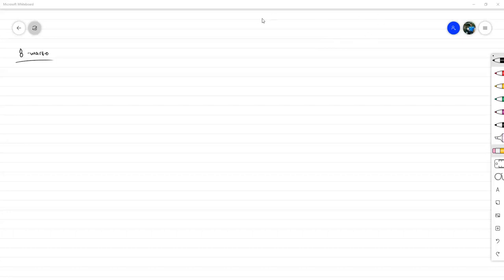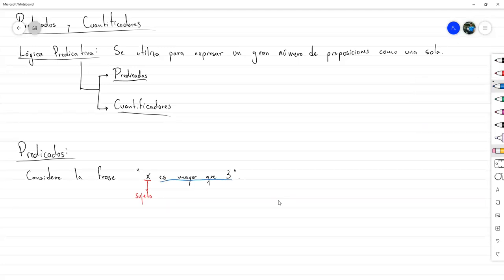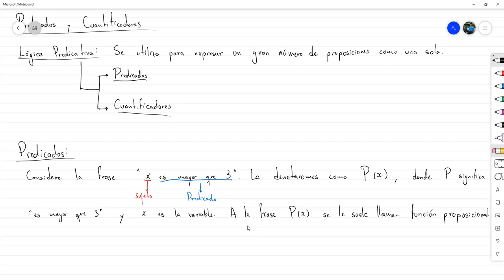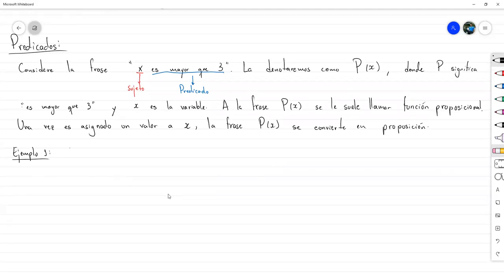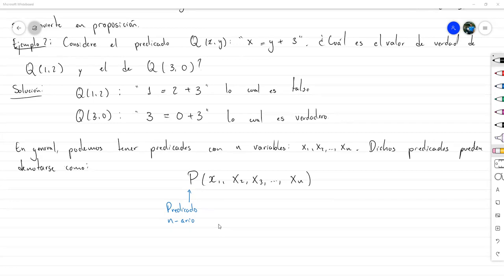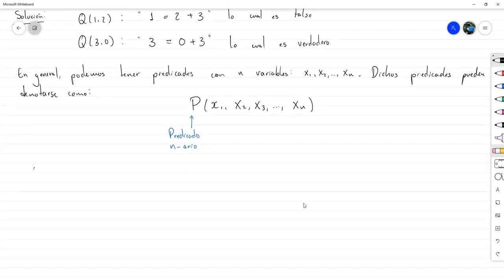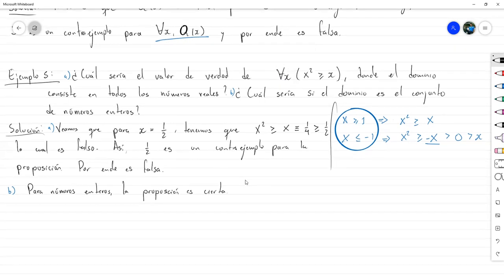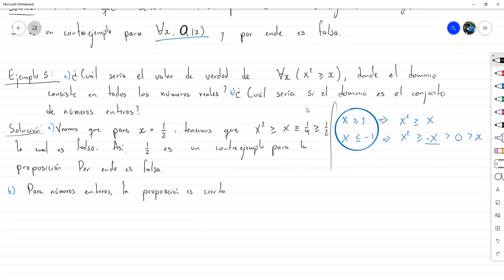Predicados y Cuantifación Universal